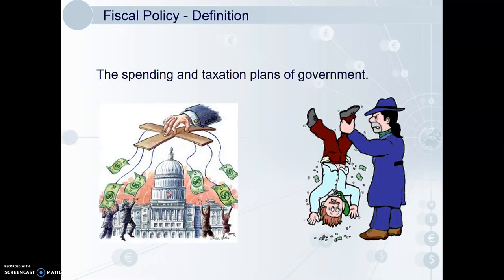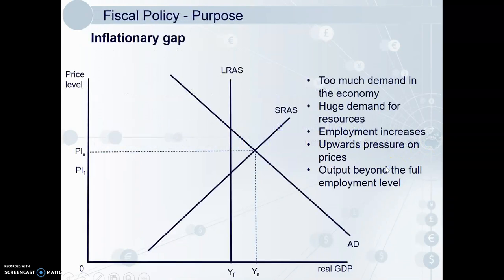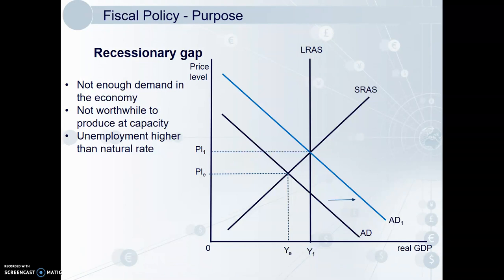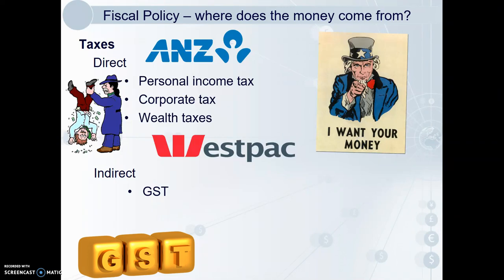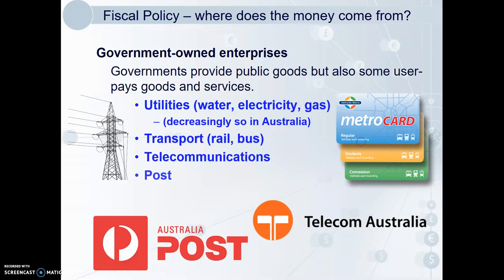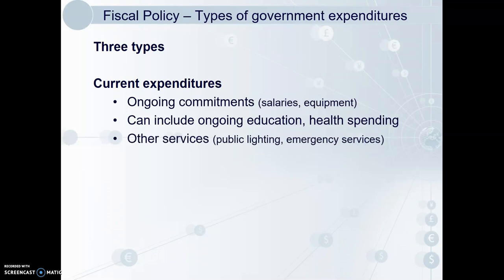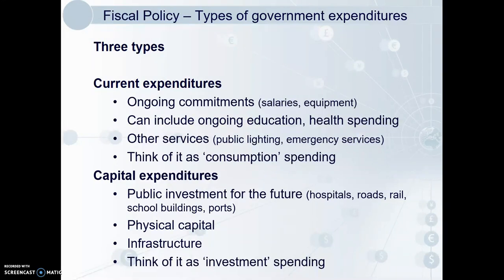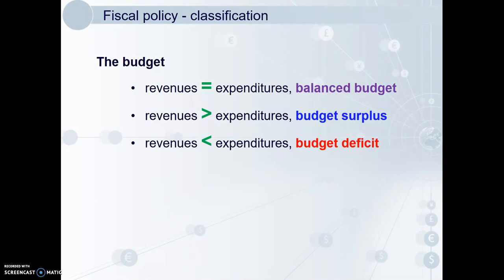2.4 Fiscal Policy (The Basics)